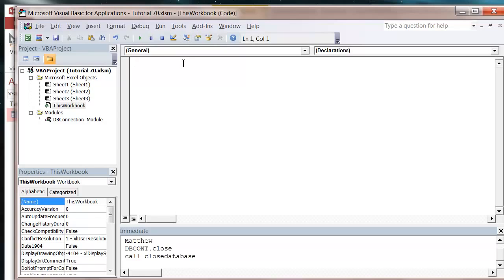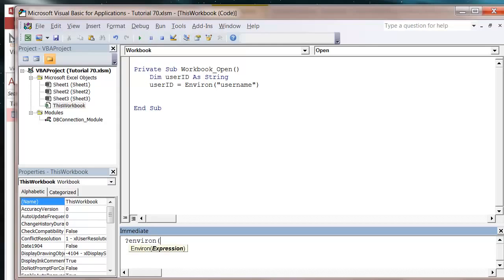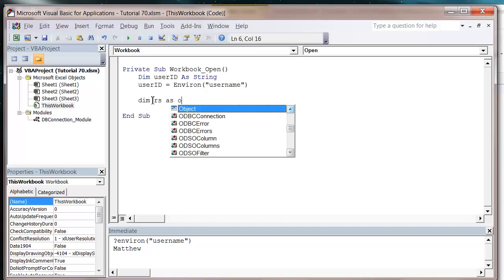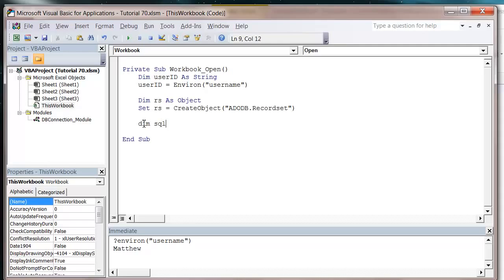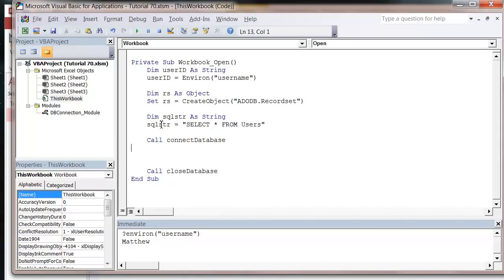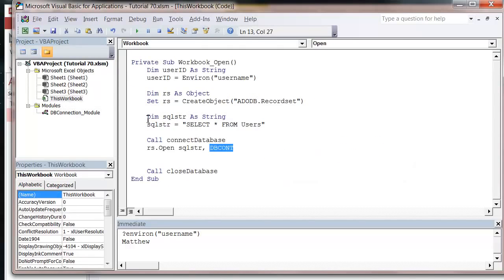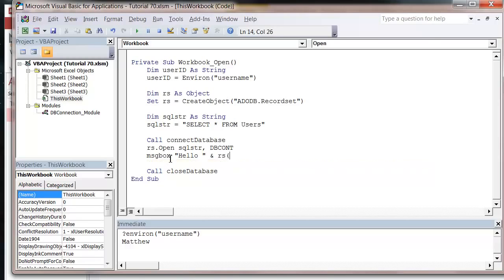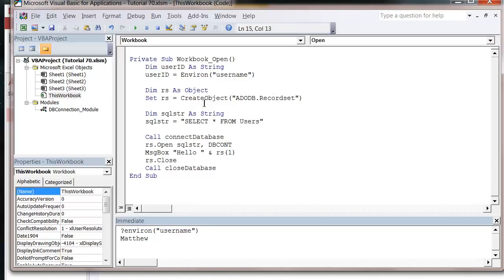Excel 2010 VBA Tutorial 72 ADODB Recordsets and SQL